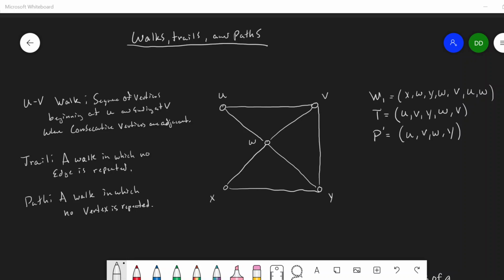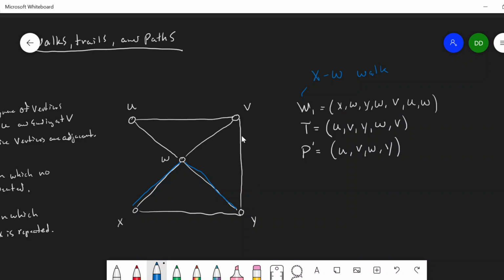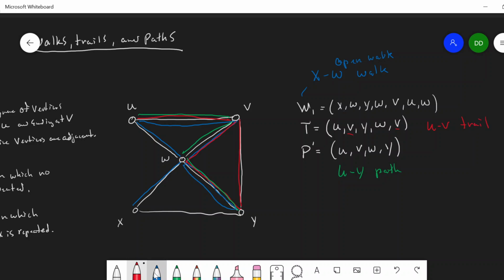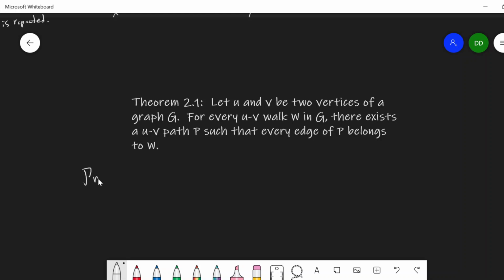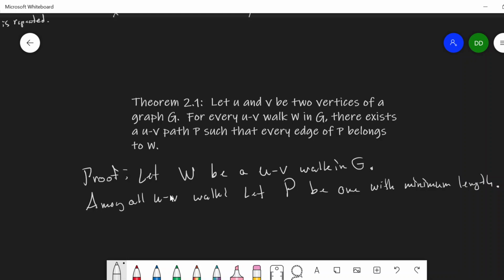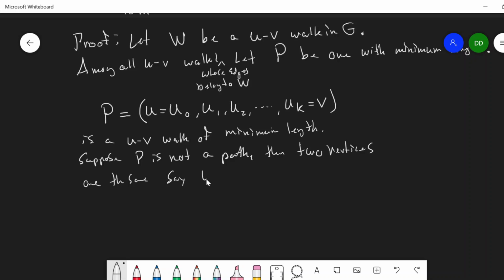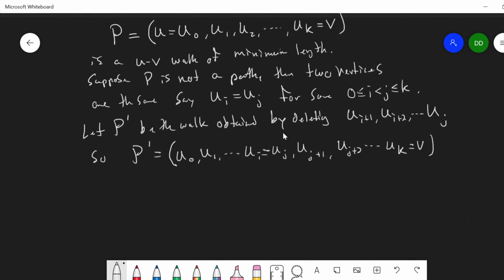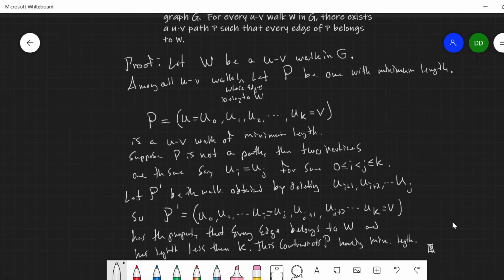Walks, Trails, and Paths